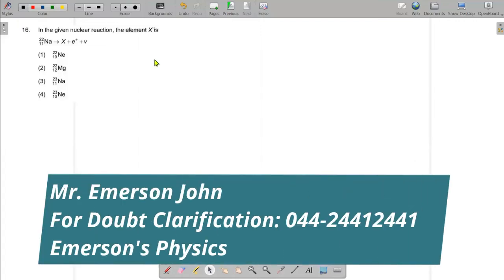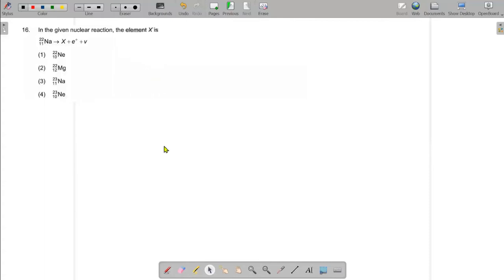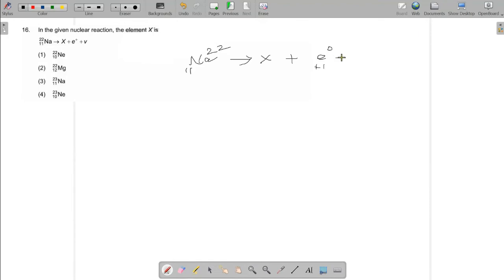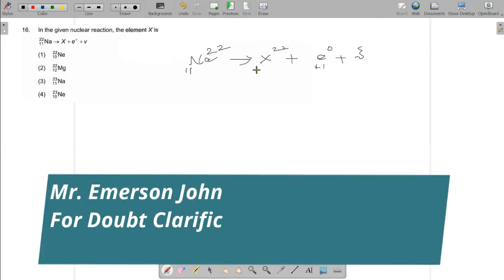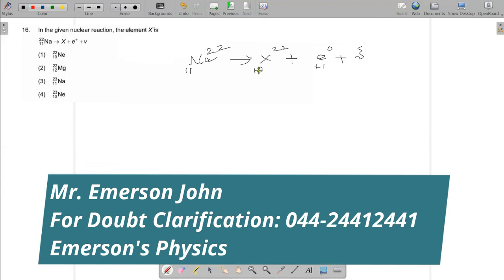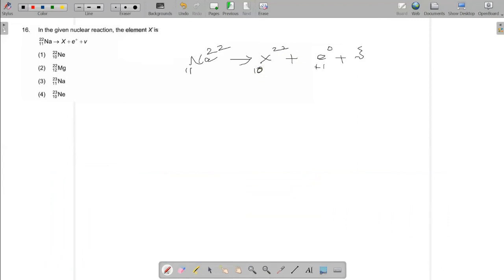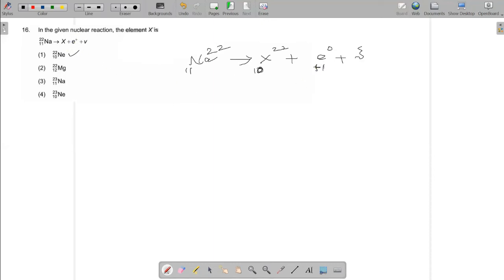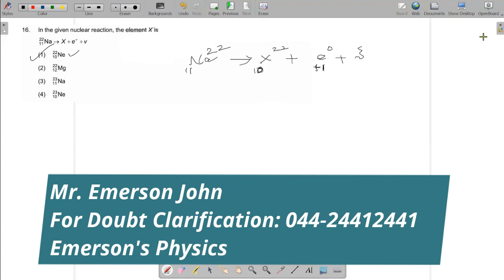16. In the given nuclear reaction, the element X is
NEET - 2022 Physics Question Paper Solved Problem wise.